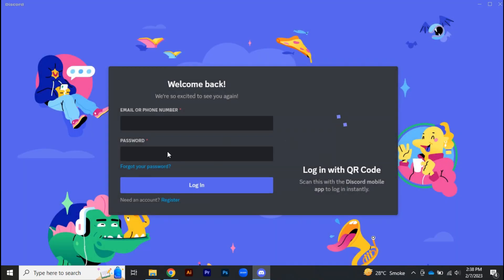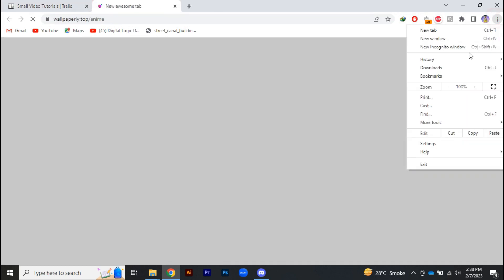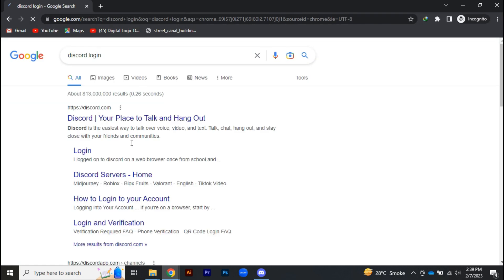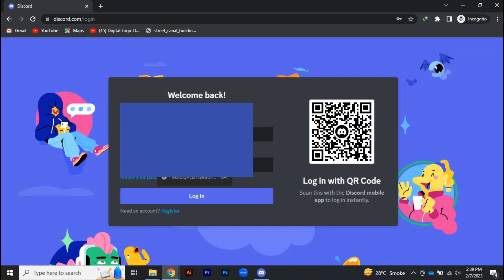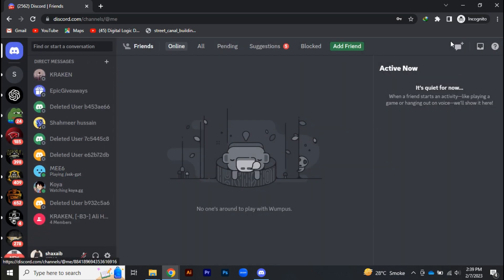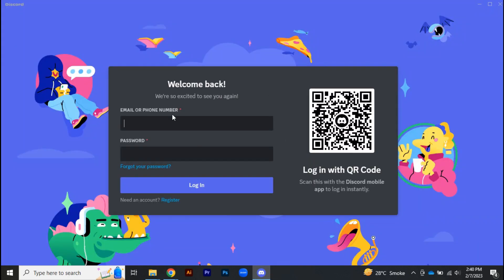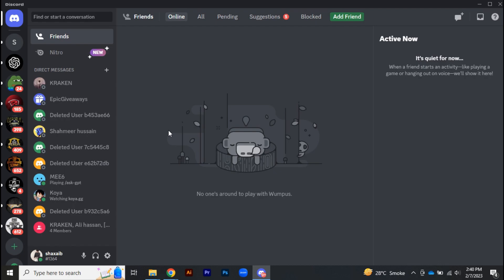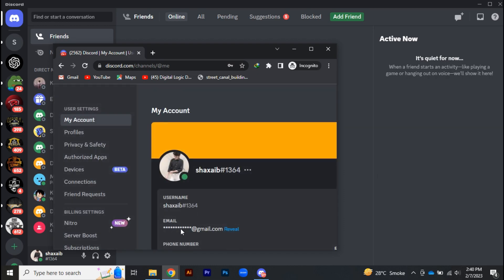How To Fix Email is Already Registered On Discord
In this video we tell you how to fix the error '' email is already registered '' on Discord. If you have this problem we try to solve it, so the message already registered will never pop up on your discord.

00:00 Intro
00:05 how to fix email is already registered on discord